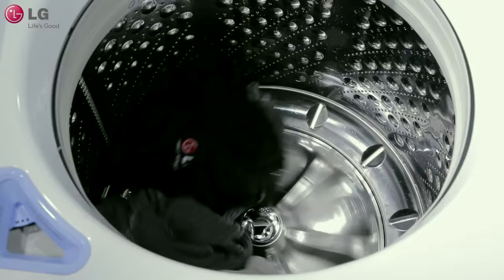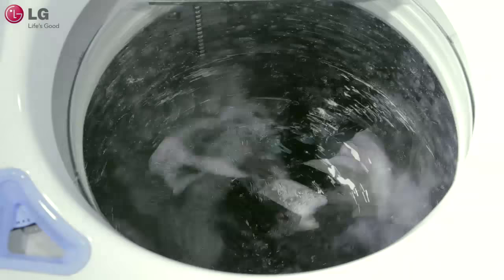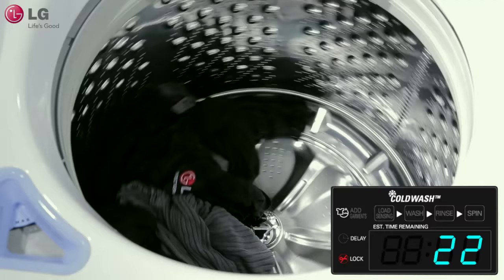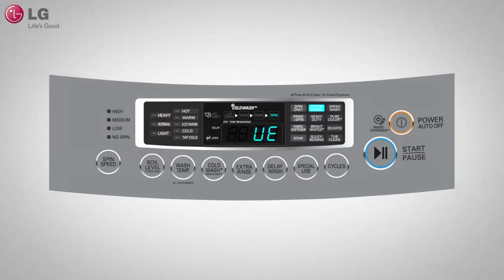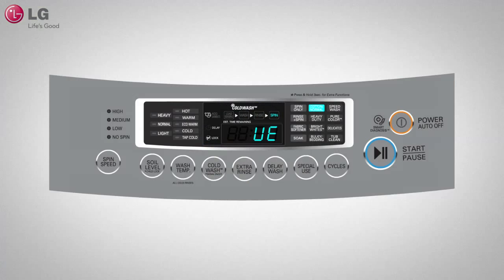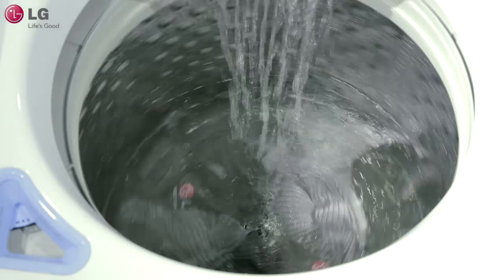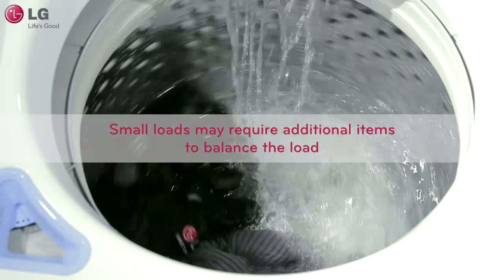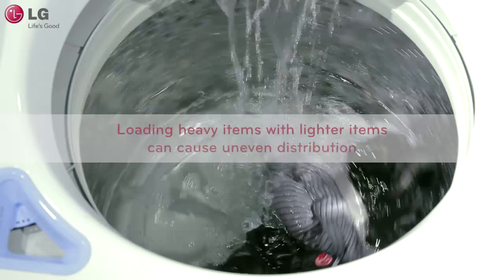LG Washer - Top Load Balancing & UE Message (2018 Update)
Your high-efficiency washing machine was intelligently built to keep your clothes clean and beautiful. At the beginning of every spin cycle, your washer is able to determine if your load is out of balance. This video will explain how your washer automatically balances each load and the steps to take if a UE message occurs.